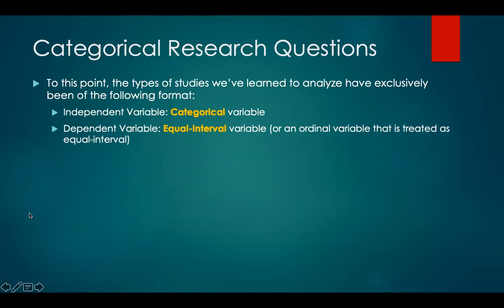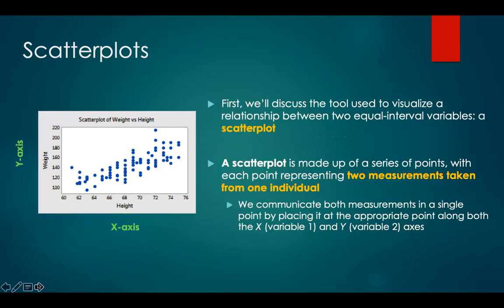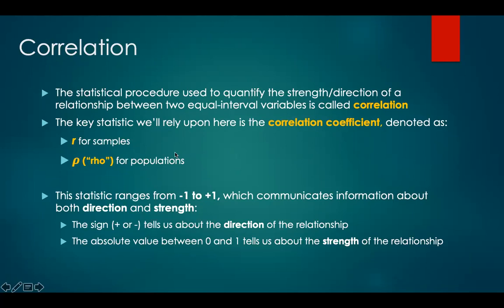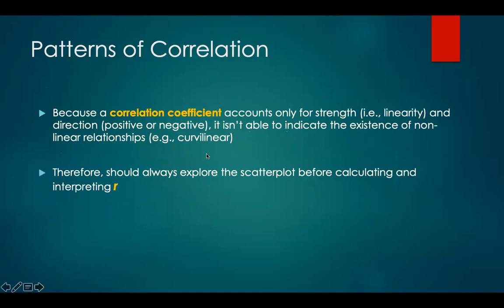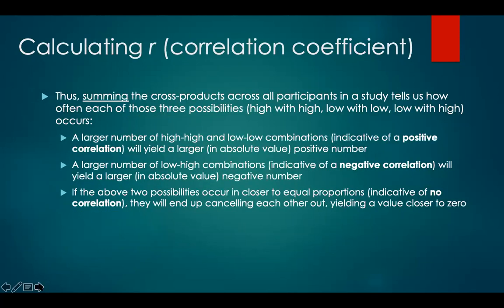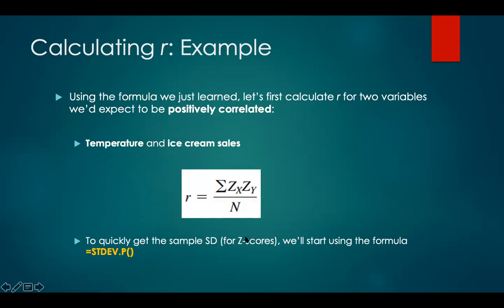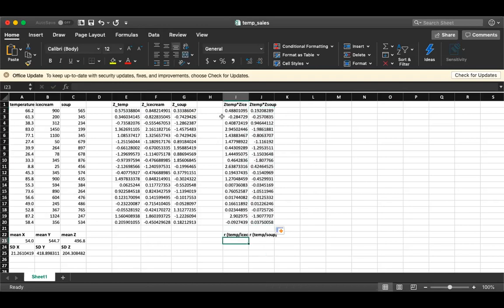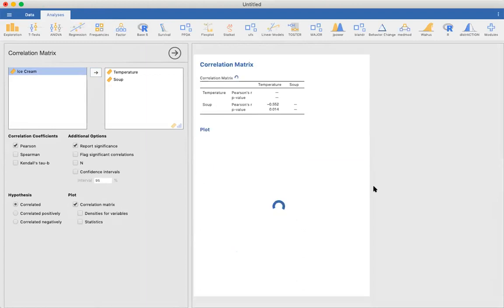Statistical Methods: Week 11 Lecture 2